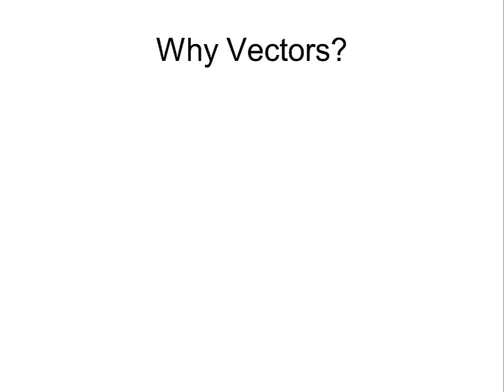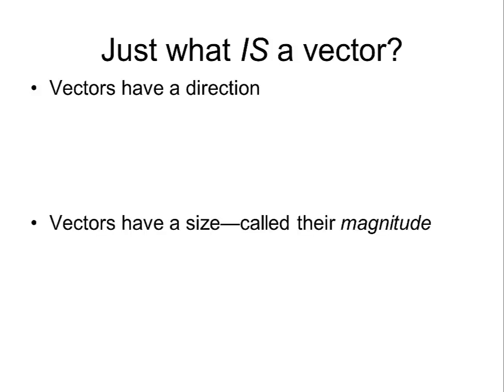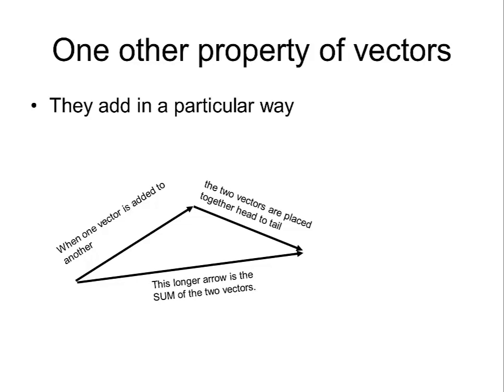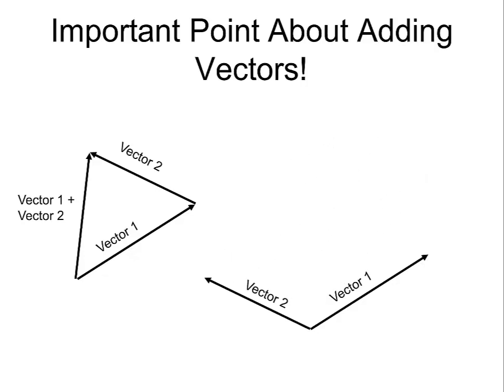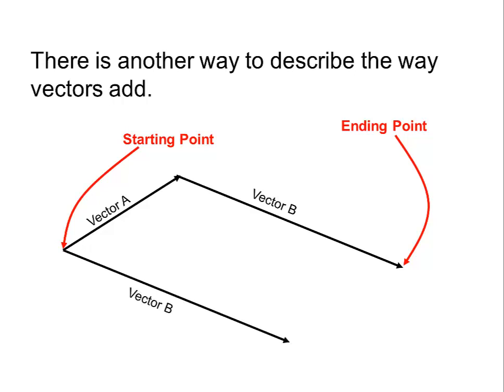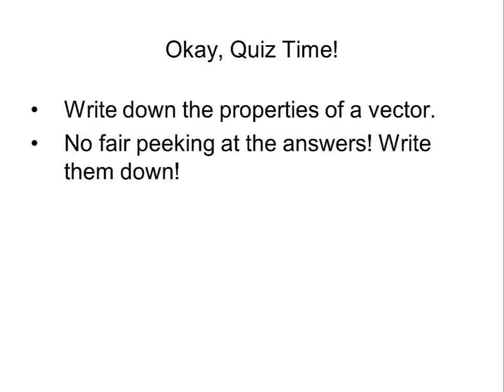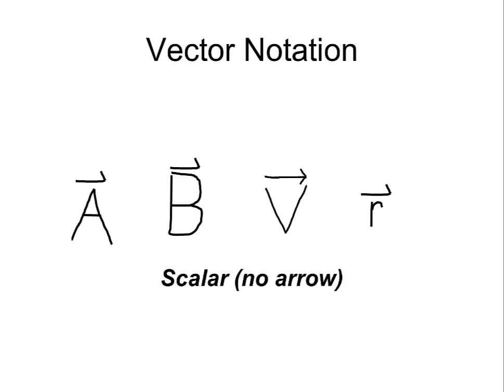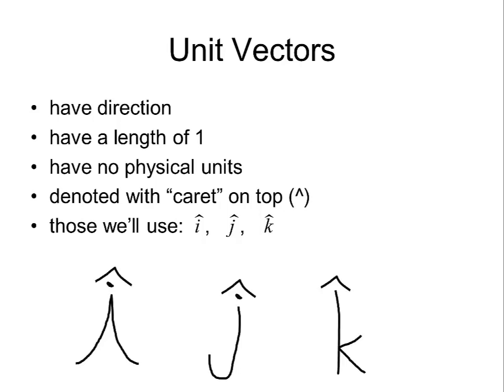Introduction to Vectors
An introduction to vector properties and vector notation.